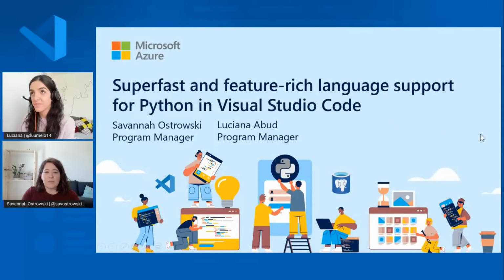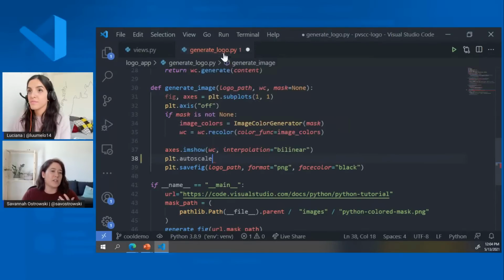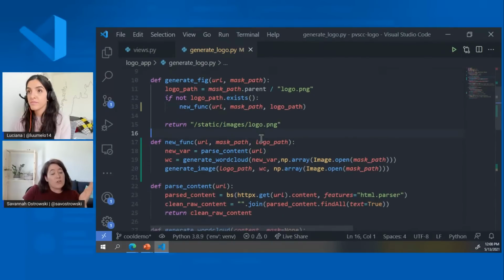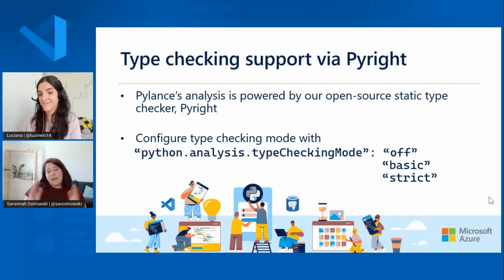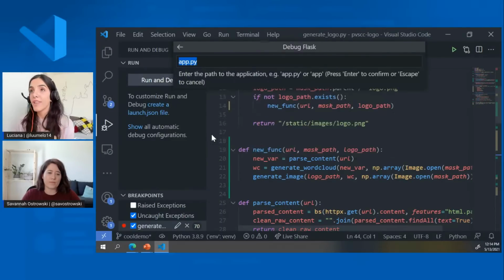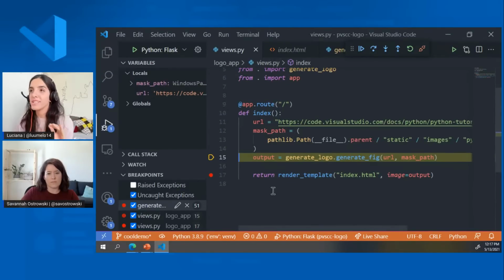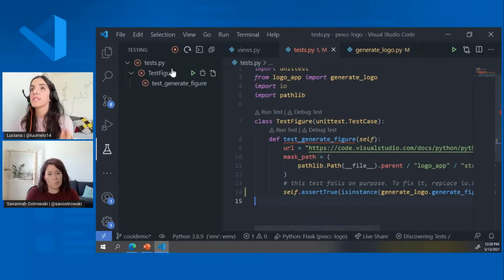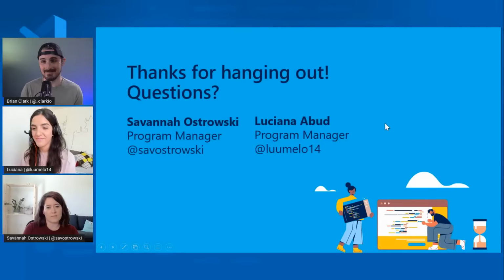Pylance: our new and improved Python experience in VS Code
Get a glimpse of the most performant and user-friendly editing experience for Python in VS Code ever. The newest version of the extension dramatically improves language support via our new language server, Pylance.
With Pylance’s rich type information in symbol tooltips, auto-completions, auto-imports, code navigation, refactorings, and much more, the Python extension is sure to make you more productive and help you write your best code, even faster.

0:00 About to start
0:16 Welcome!
1:00 Pylance announcement
4:15 Demo of Pylance
21:38 Q&A
29:26 Wrapping up